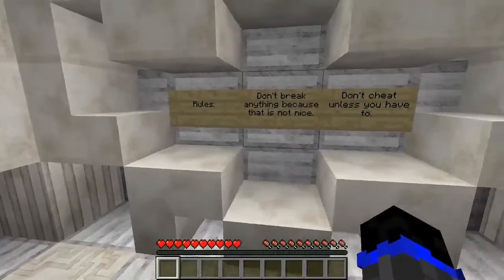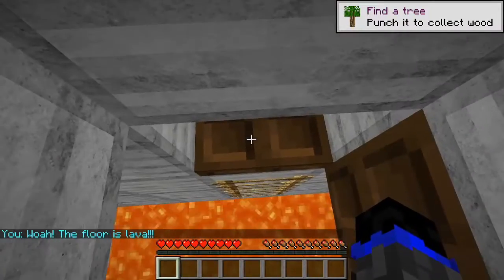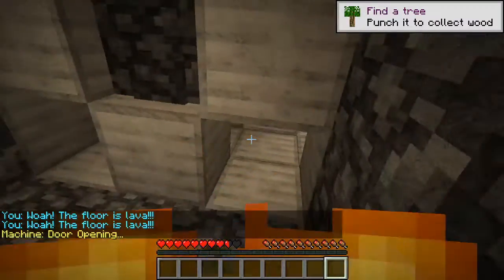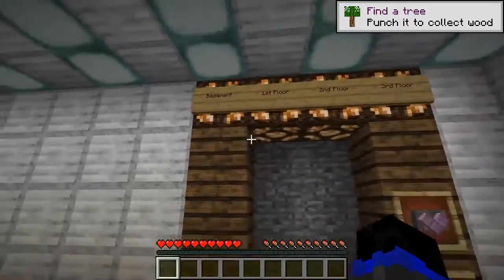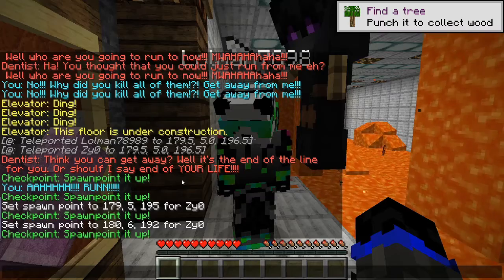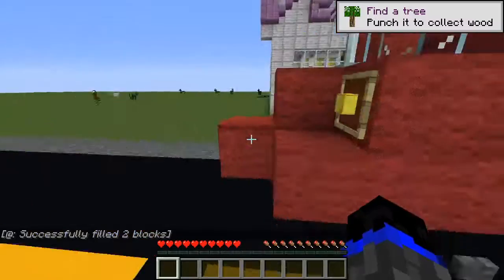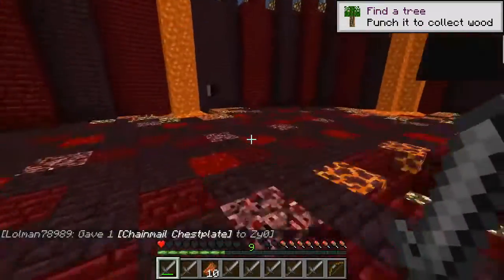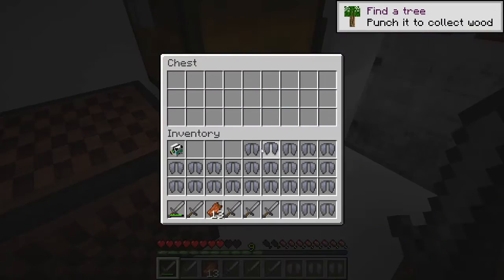Bruh Dentist is evil or somethin idk [Custom map by Lelman]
In this video, I play a custom map by Lolman78989 and escape the dentist!

Check out him playing a map I made!